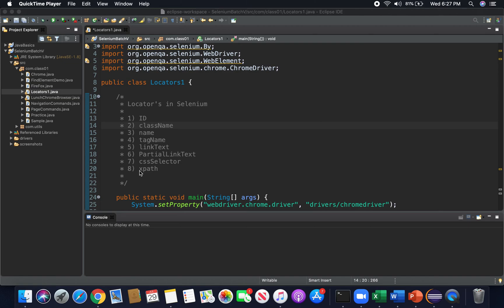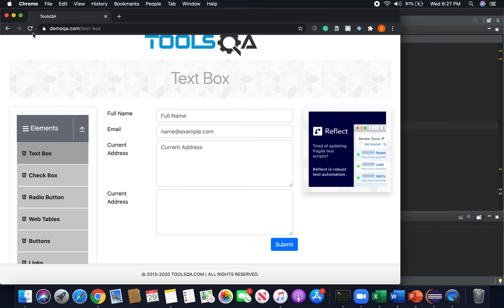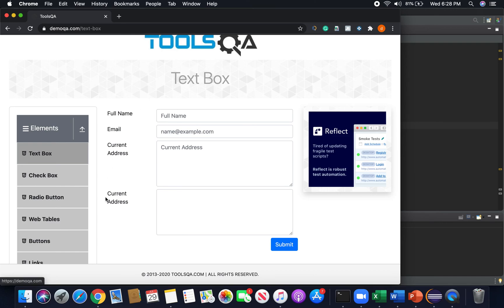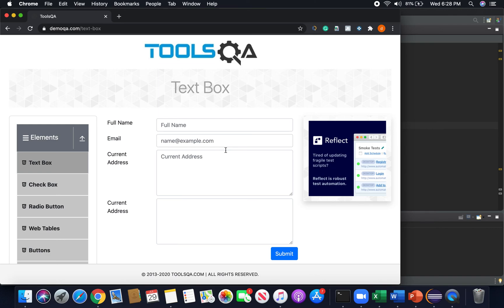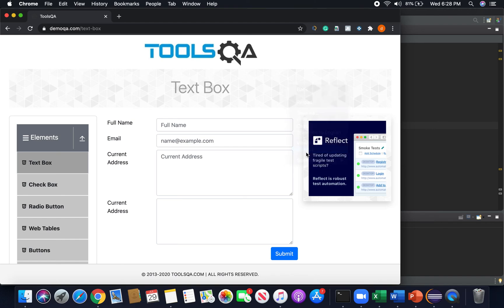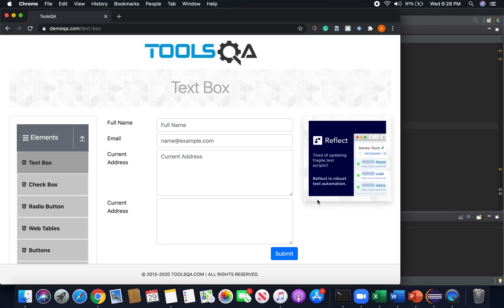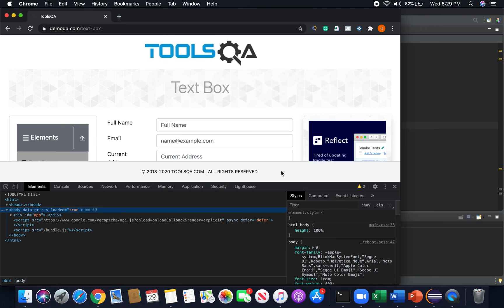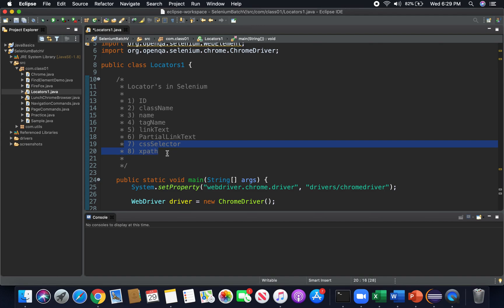Locators in Selenium WebDriver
In this video, you will learn about available locators in Selenium:
- id
- name
- classname
- tagname
- linkText
- partialLinkText